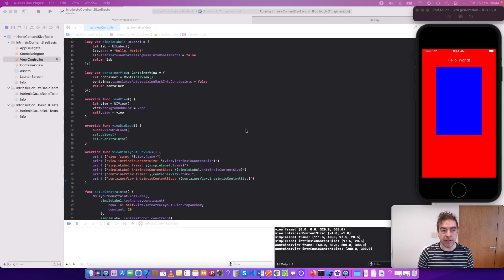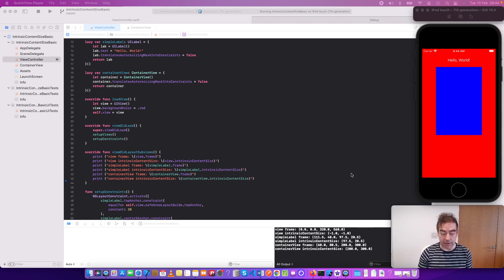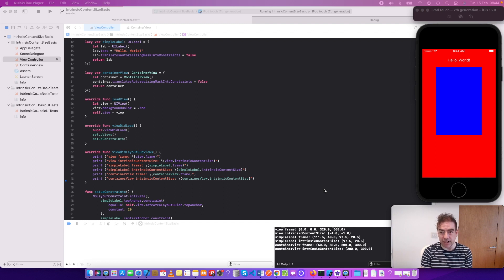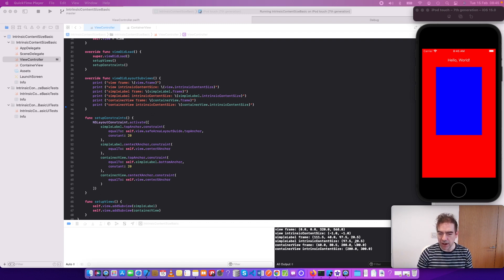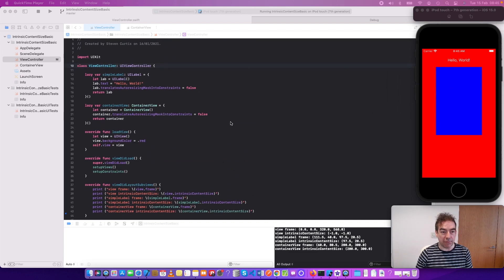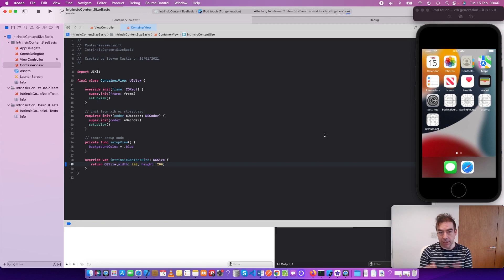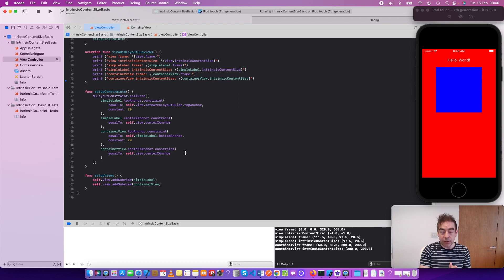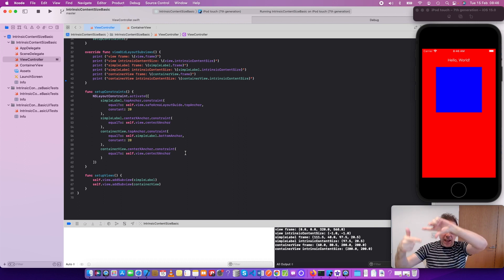What is intrinsicContentSize Anyway?